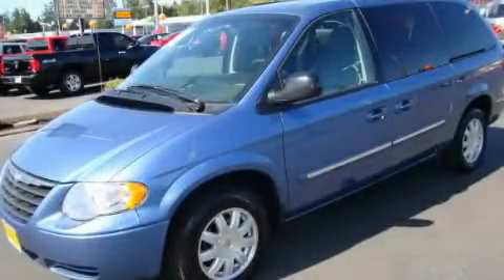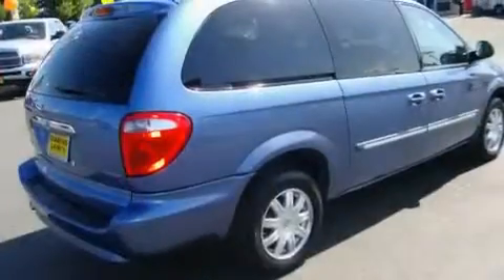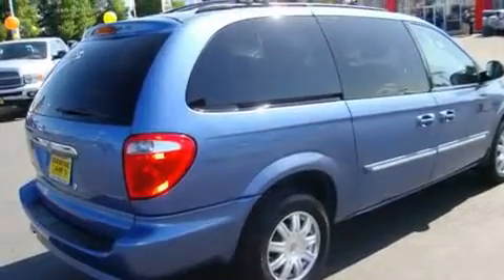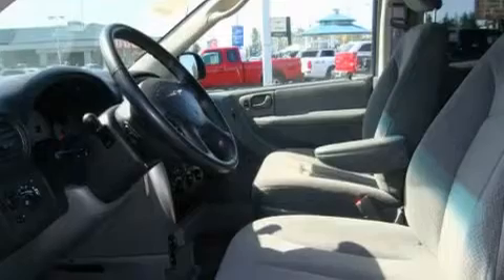Preowned 2007 Chrysler Town & Everett WA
Year: 2007
 Make: Chrysler
 Model: Town &
 Engine: 3.8L V6 SMPI
 Trans.: Automatic
 Exterior: Blue
 Miles: 22,995
 Interior: Gray

 Used 2007 Chrysler Town & Everett WA